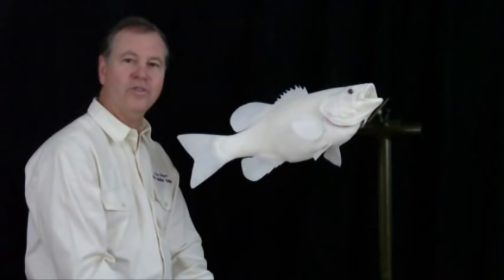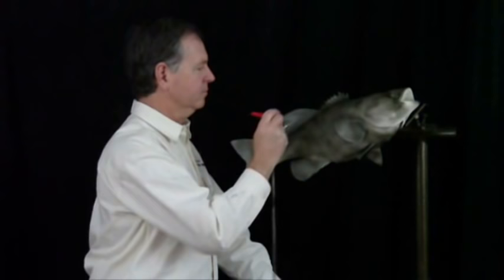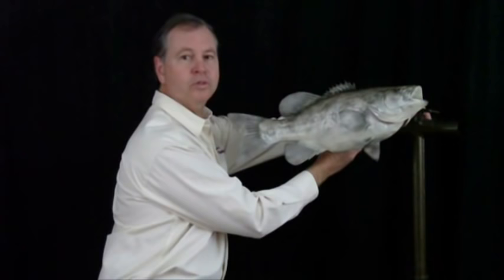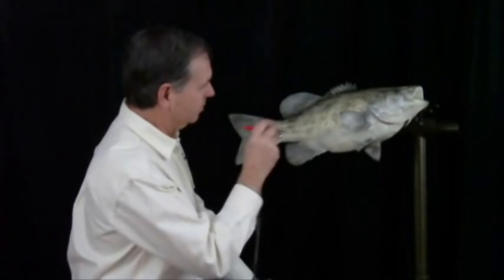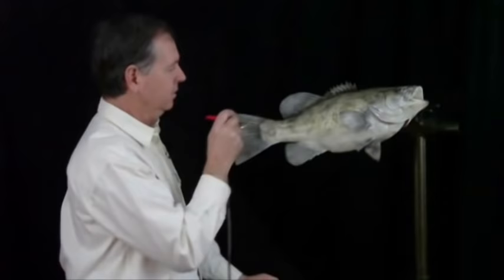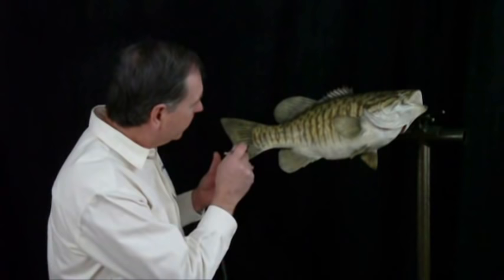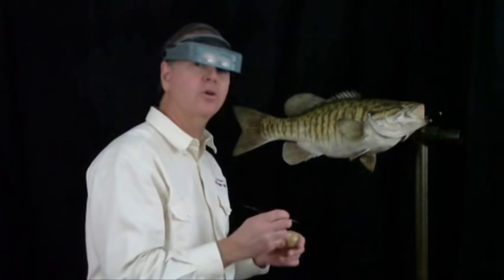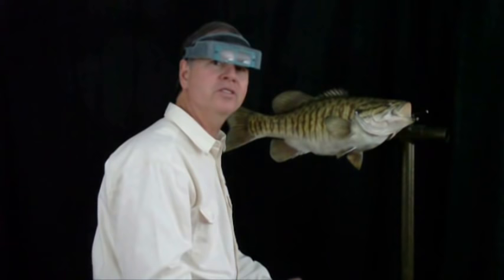Creating a Smallmouth Bass Fish Replica / Reproduction / Assembly /Painting / Taxidermy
Kevin Stenzel, Wildlife Artist from South Beloit, IL shows how he assembles and paints one of his award winning SM Bass fish replicas.